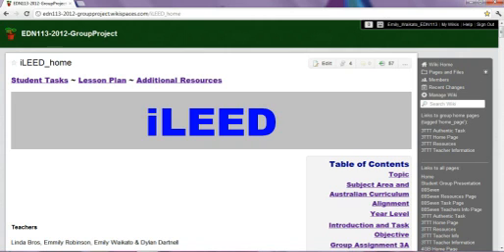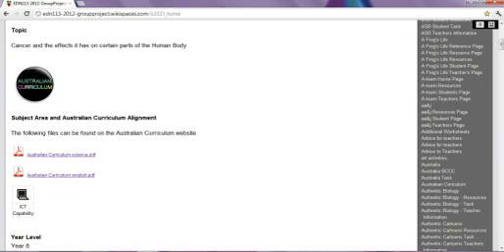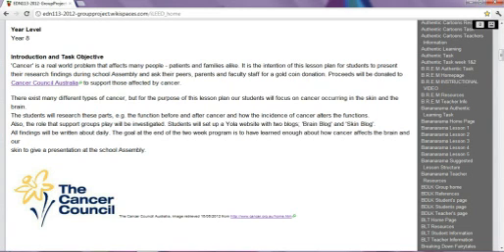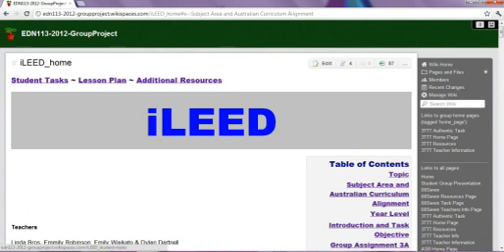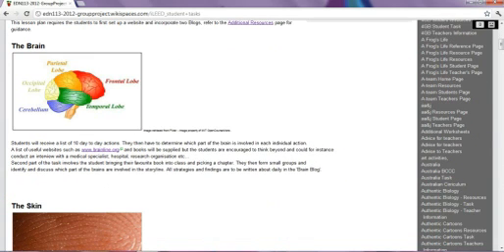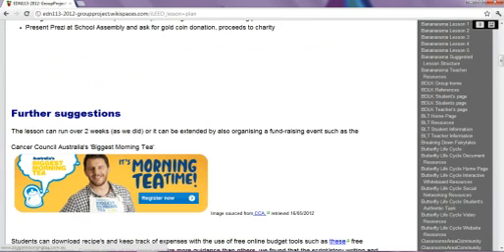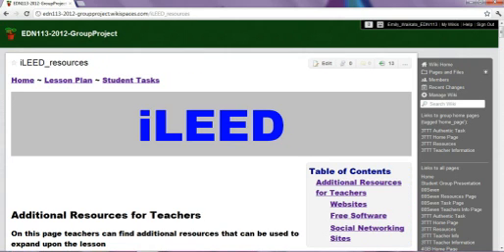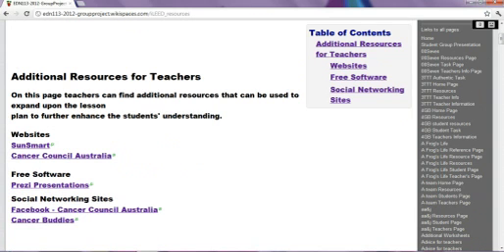Video Presentation Ass3A.wmv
Video presentation explaining how our educational resource for assignment 3a was developed and gives a visual tour of the resource explaining how best to use the wiki.